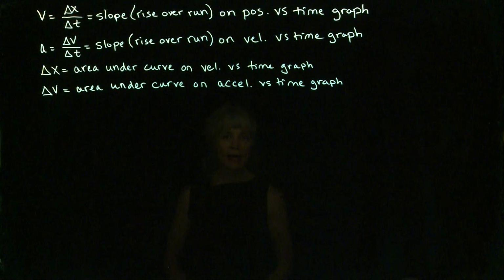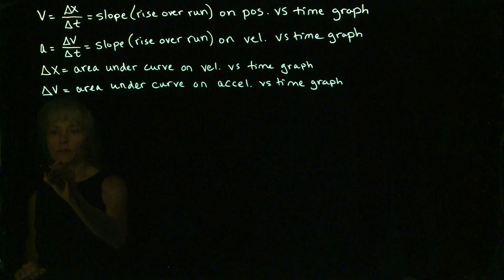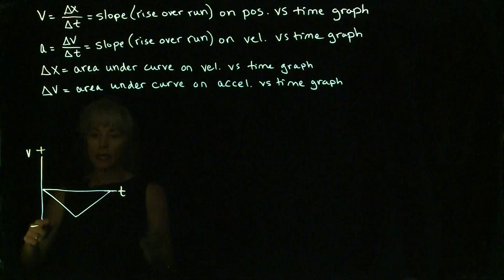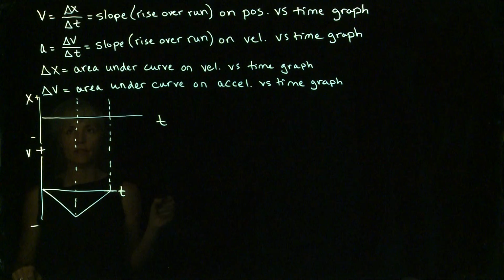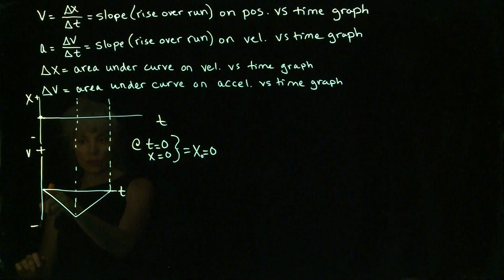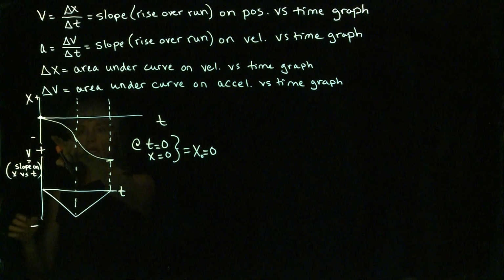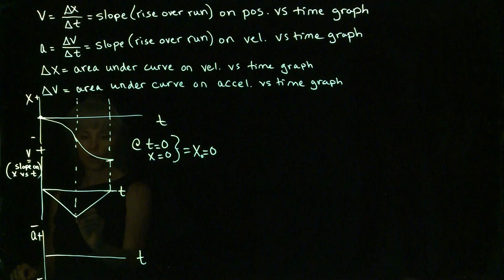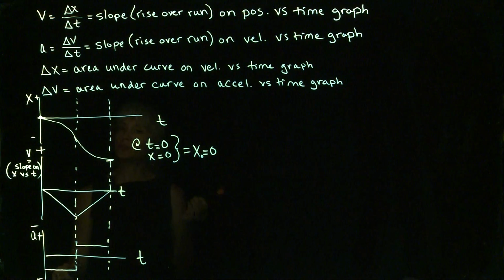ch2_lecture6_graph practice